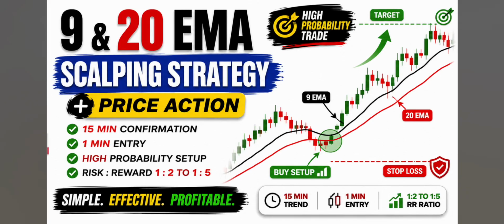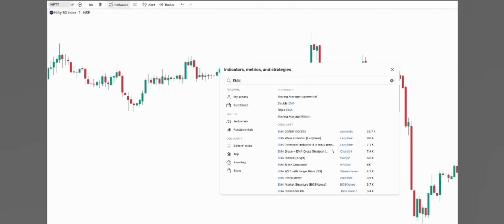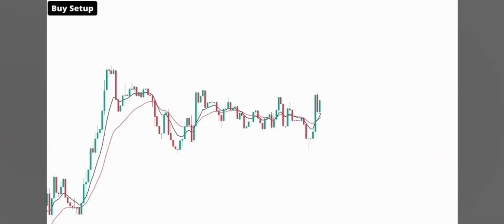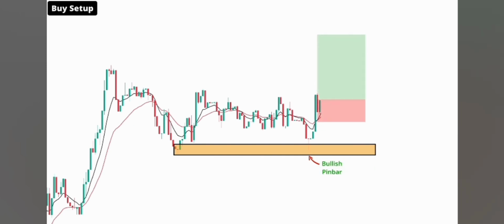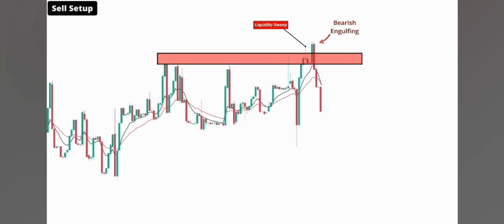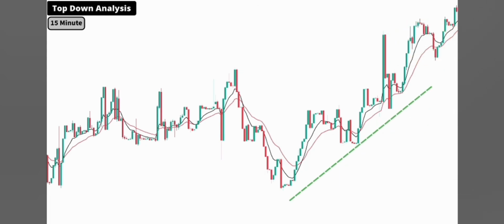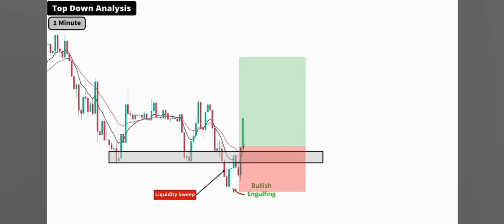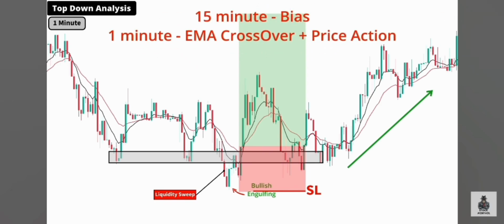& 20 EMA Scalping Strategy with Price Action | 15-Min Trend + 1-Min Entry (High Probability)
& 20 EMA Scalping Strategy with Price Action | 15-Min Trend + 1-Min Entry

In this video you'll learn:

9 EMA & 20 EMA Settings

Bullish & Bearish Engulfing Entries

Pin Bar Trading Setup

Support & Resistance Confirmation

15-Minute Trend Analysis

1-Minute Scalping Entries

Risk-to-Reward (1:2 to 1:5)